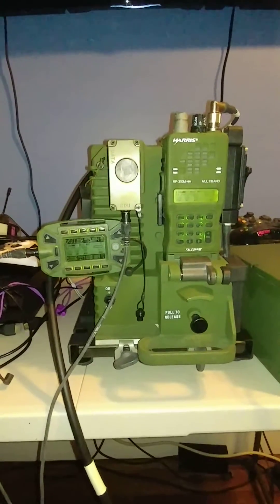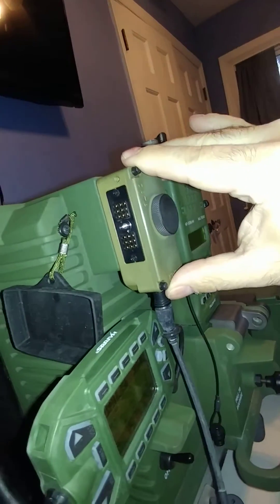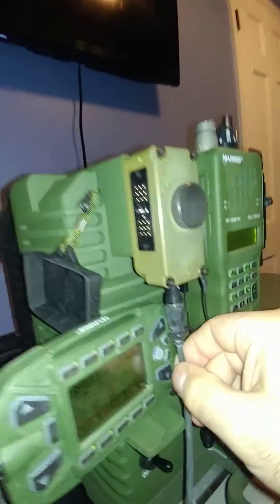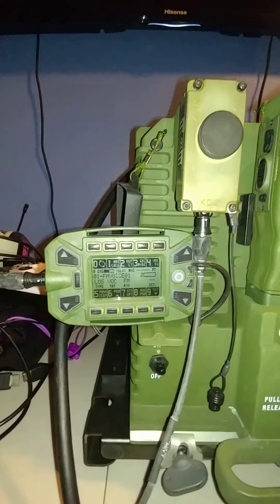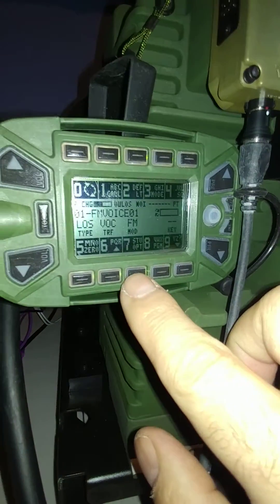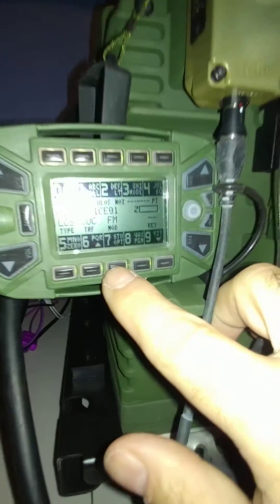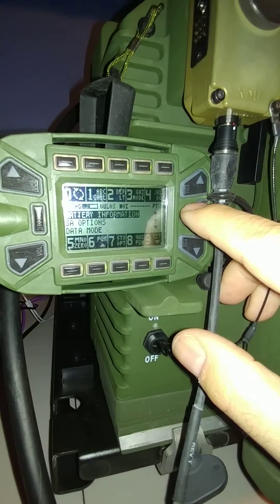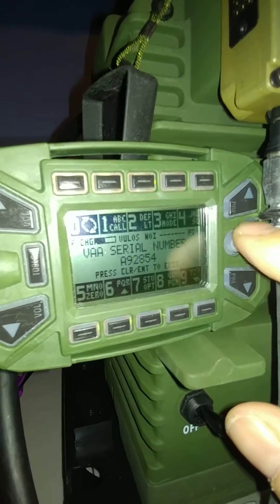Operation of the RF-310M-HH with the VRC-110 VAA 20W Amp (Part 2)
A simple video showing how the radio reacts when used with the VAA and 20W amplifier. This part 2 video also adds the remote KDU (Part 2).